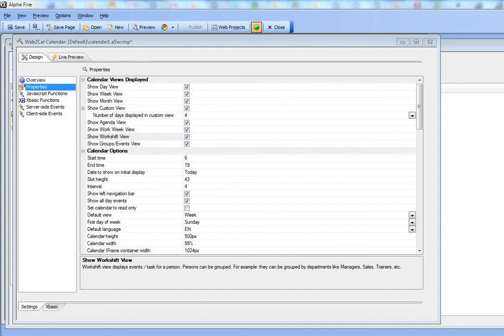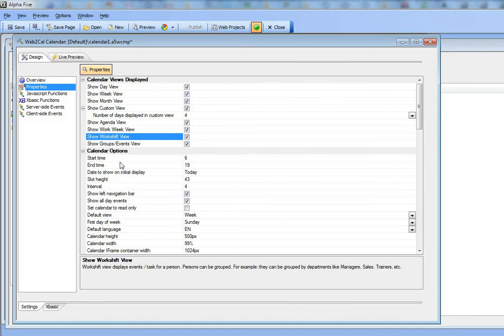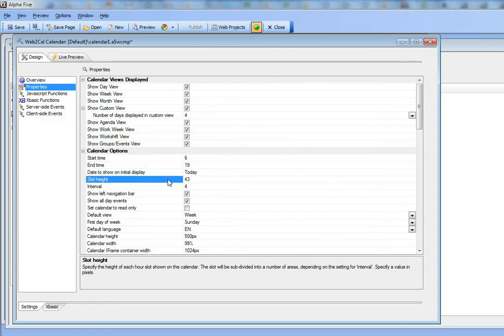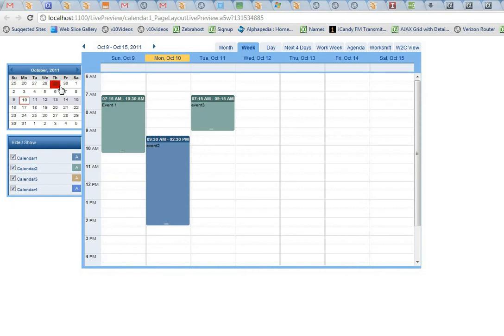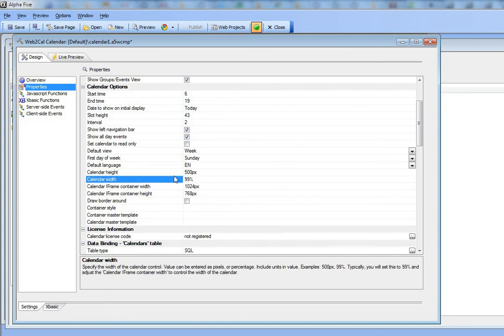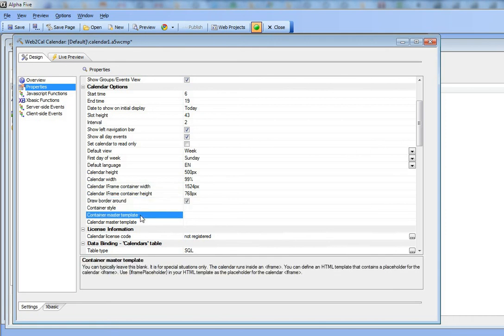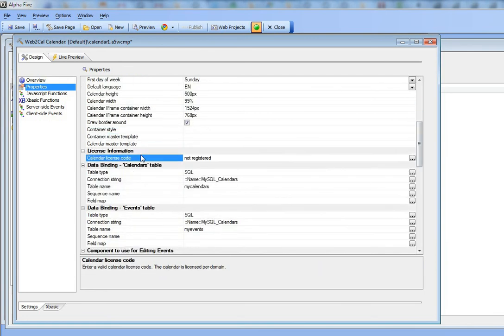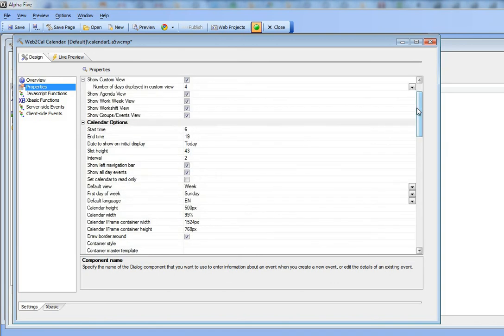V11 Overview of the Calendar Component Part 2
Cal1 Alpha Five v11 Calendar Tour 2

The Calendar Component allows you to display "events" or "appointments" in a Calendar view. This video gives a quick overview of the features of the Calendar Component. In a subsequent video, we show how to set up the Calendar Component.